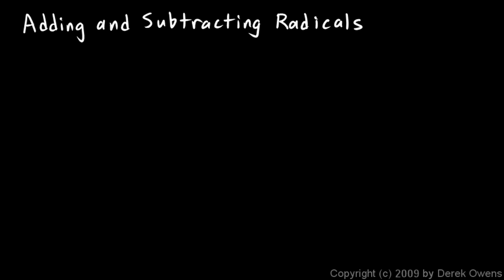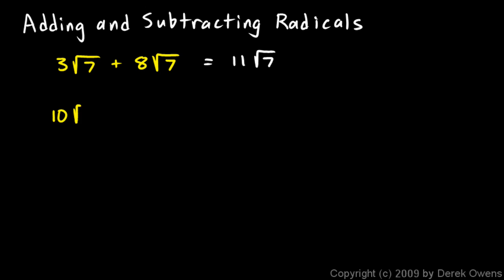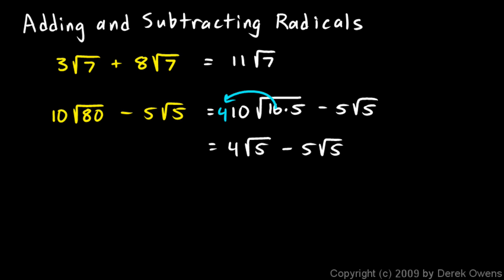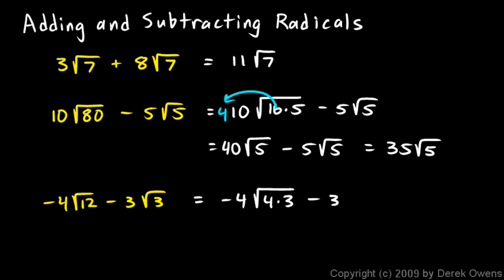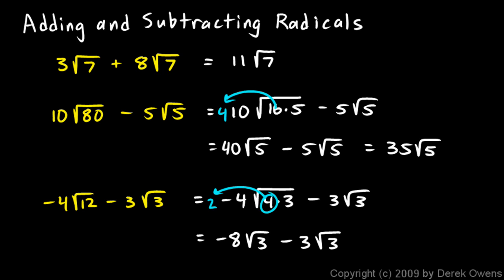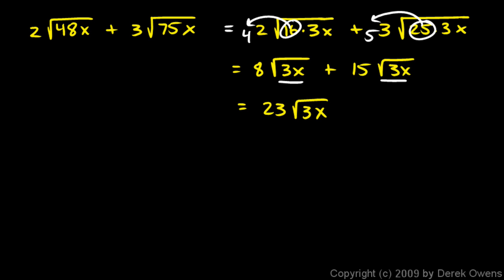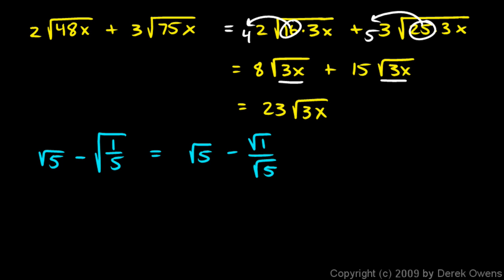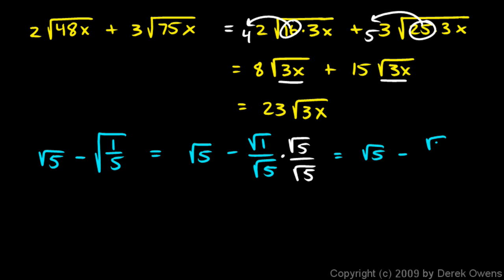Algebra 1 11.8b - Examples of Adding and Subtracting Radicals